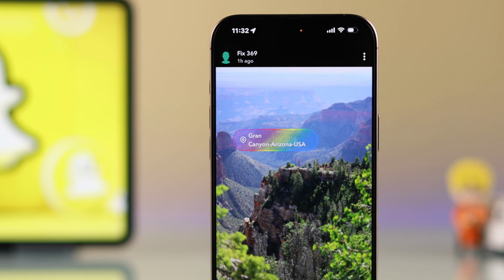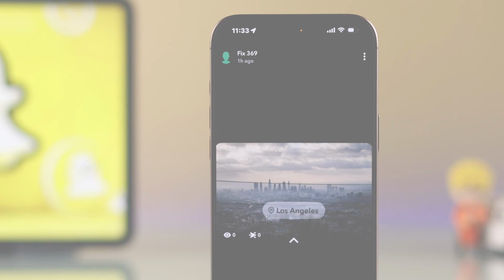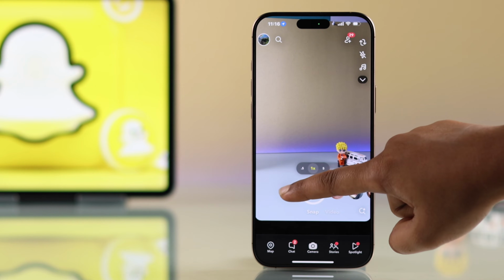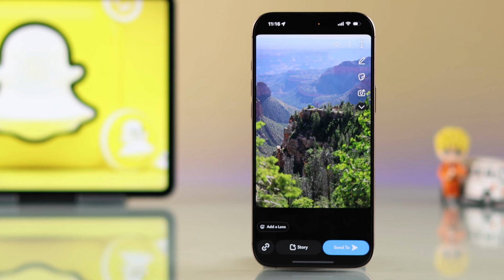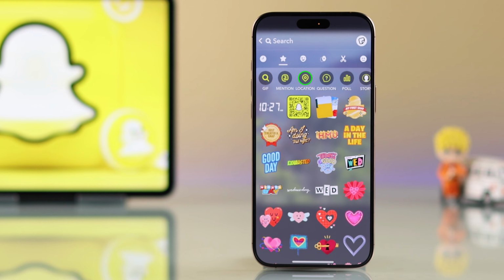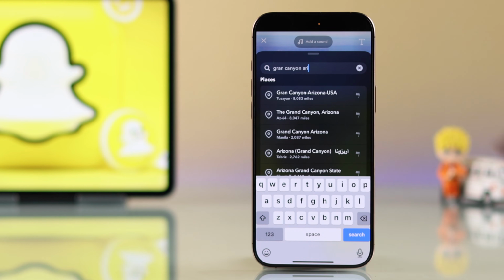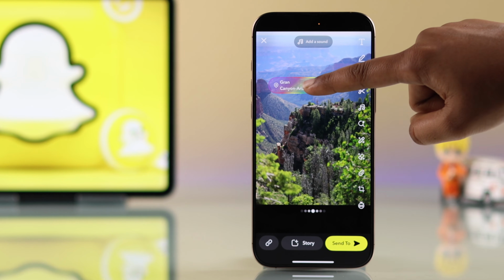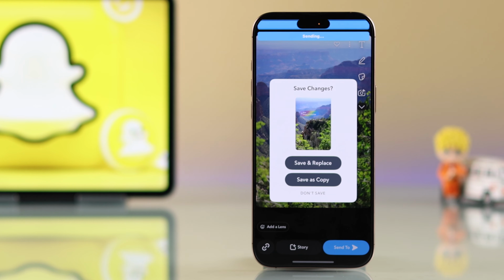How To Add Location on Snapchat Story! [iPhone & Android]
Can’t find an easy way to put the location and tag it on your Snapchat Story messages/ sticker/ filter from an iPhone or Android Phone? Well, you’ve come to the right video.

Simply follow to step-by-step guide to add location tags on your Snapchat story from your iPhone 16/ 15/ 14/ 13/ 12/ 11 Pro Max etc. or any Android Phone, like Samsung Galaxy, Google Pixel, Motorola, Xiaomi, etc.